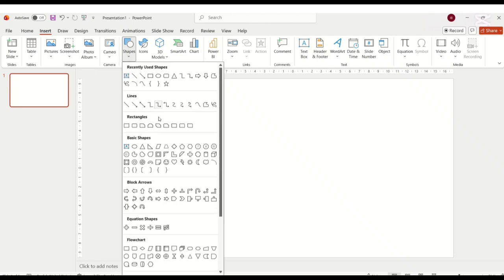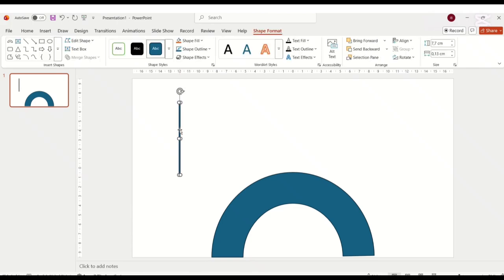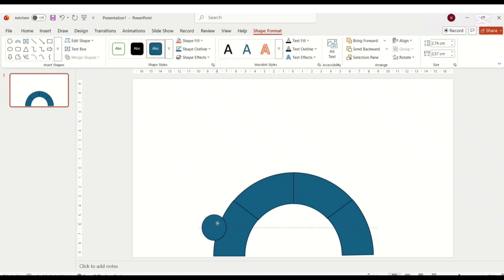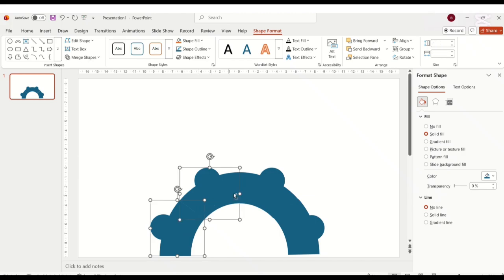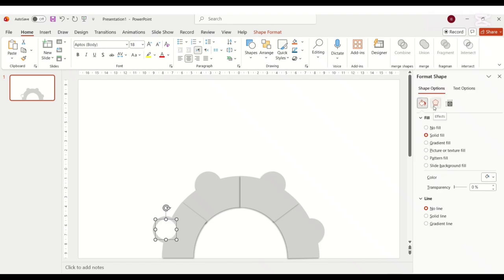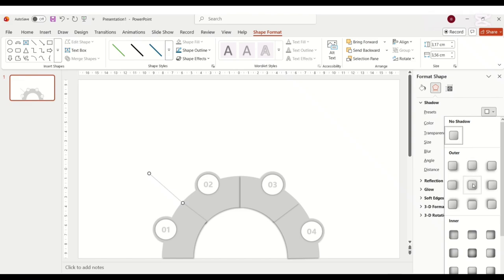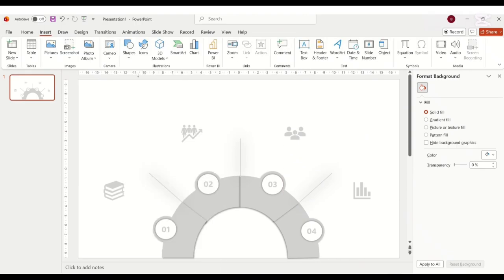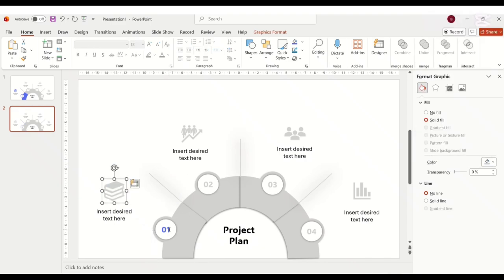How to Create a Professional Project Plan Slide in PPT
🎯 What you'll learn: • Creating the circular project plan diagram • Using PowerPoint shapes effectively • Adding icons and text placeholders • Applying professional colors and effects • Designing a presentation-ready slide
Whether you're a student, professional, or presentation designer, this tutorial will help you
create impressive slides quickly and easily.